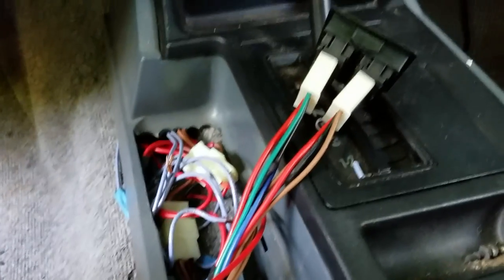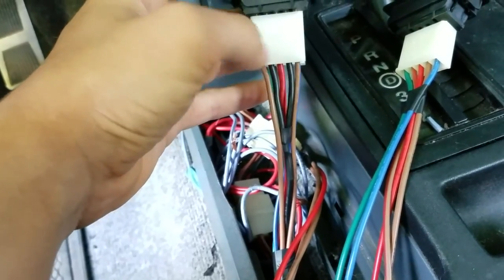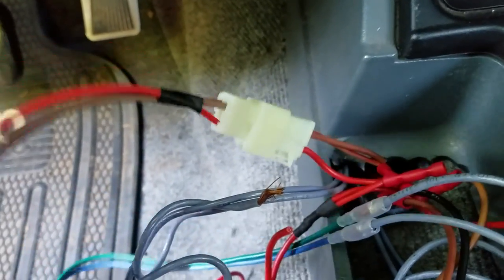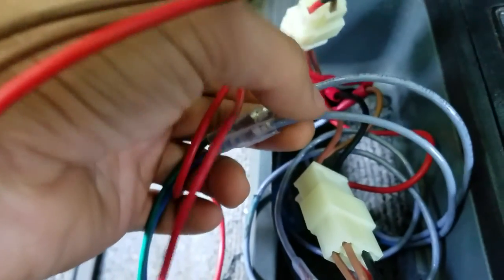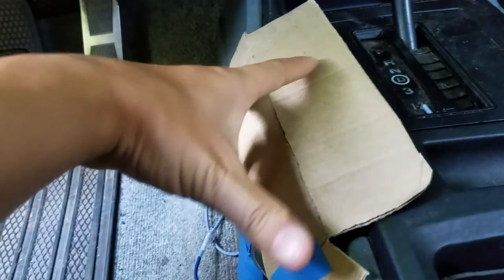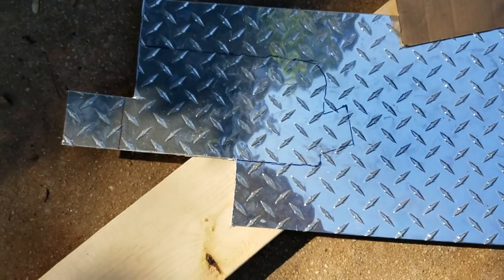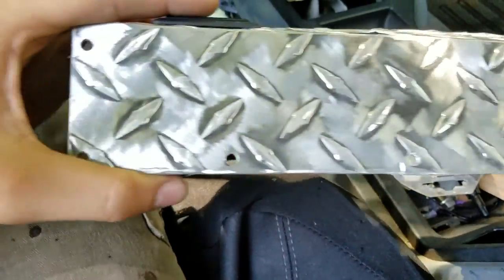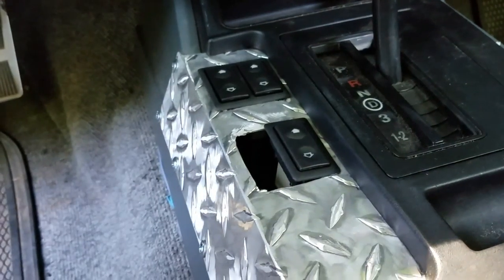How to install universal window switches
This video shows custom widow switches on a manual to electric conversion.